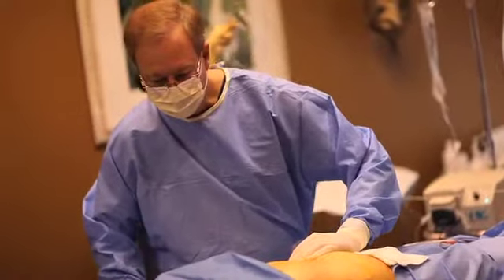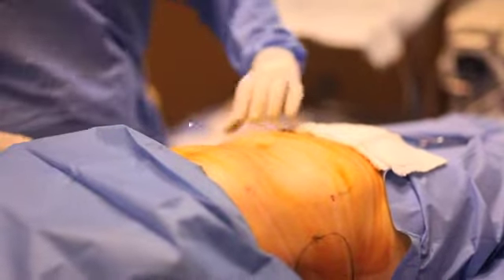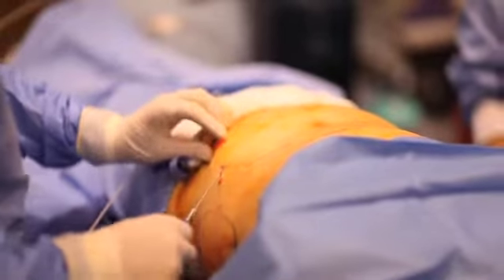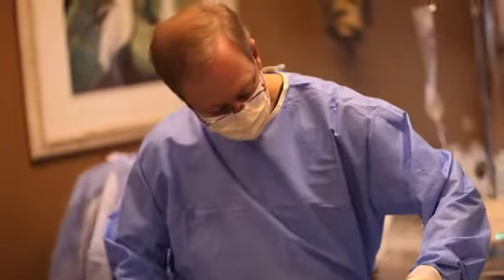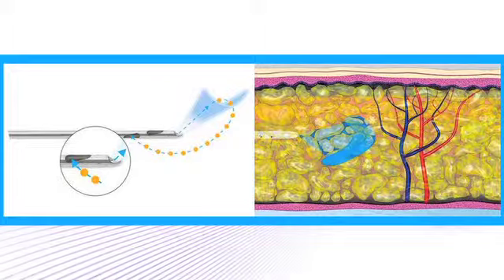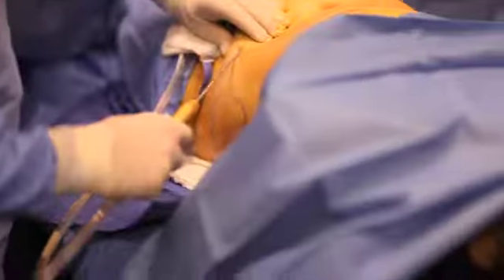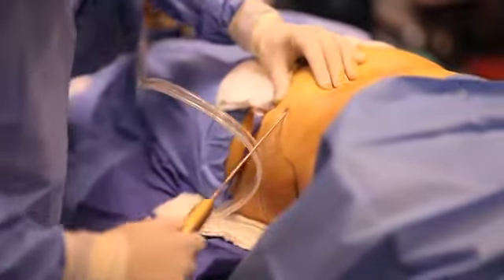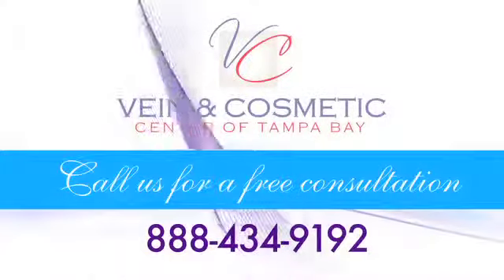Body-Jet Liposuction Patient Surgery Tampa Bay Florida -- Dr. Jeffrey Hunt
In this video, Dr. Jeffrey Hunt of The Vein & Cosmetic Center of Tampa Bay conducts the new body-jet liposuction on a patient.  Body-jet liposuction is revered for: causing far less swelling, less trauma to tissue and skin, and an overall more comfortable procedure for the patient to endure.  Recovery from this procedure is typically quicker than traditional liposuction techniques.